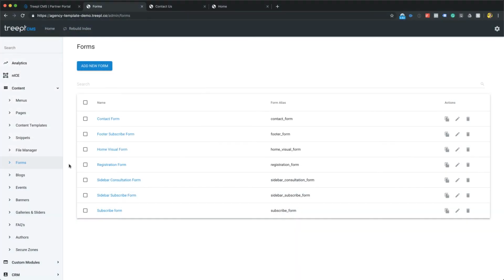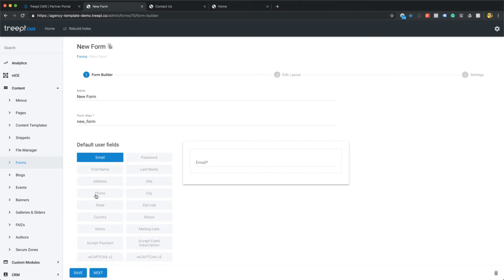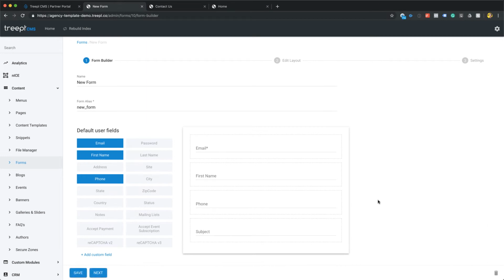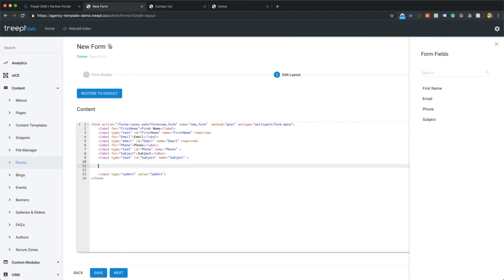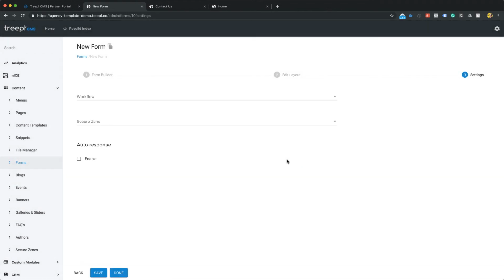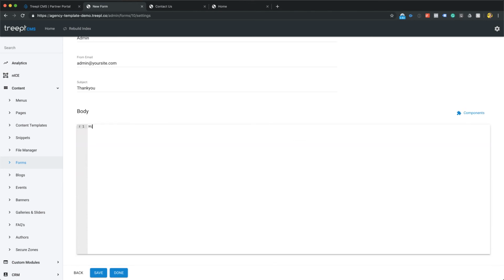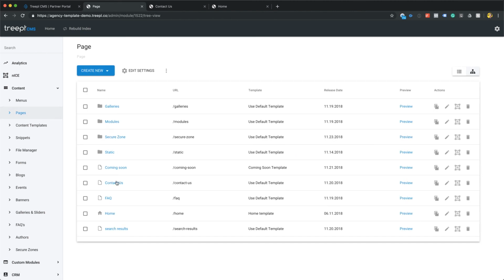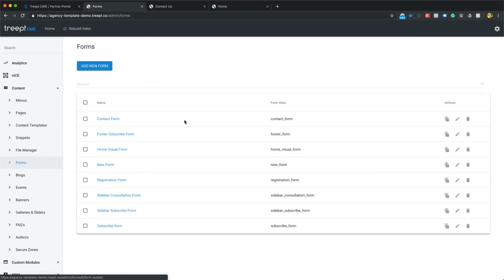Treepl CMS Forms [Getting Started]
Quick overview and getting started guide for Treepl CMS Forms